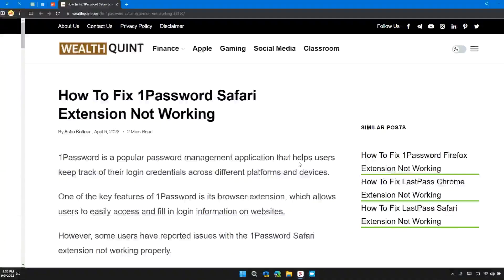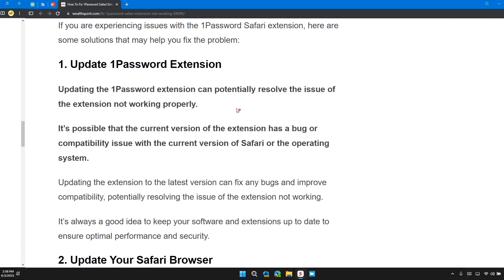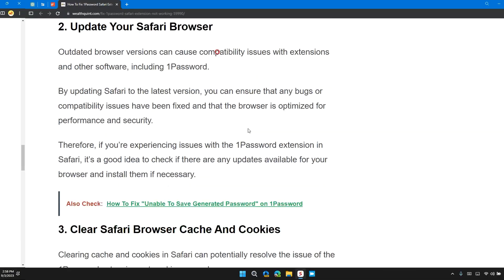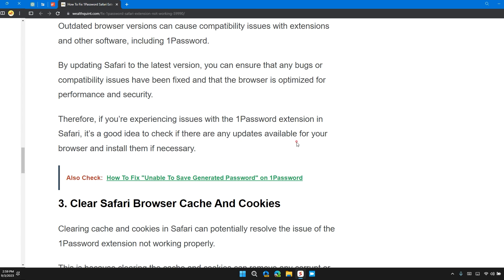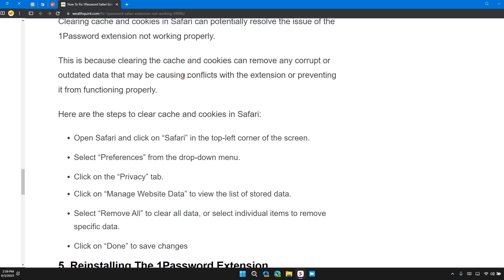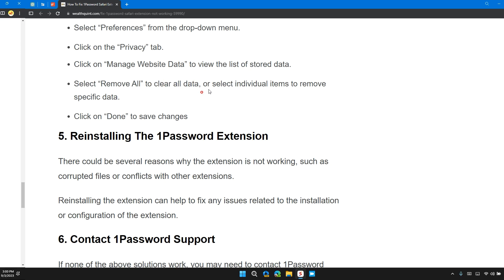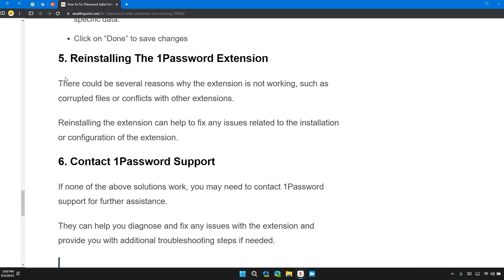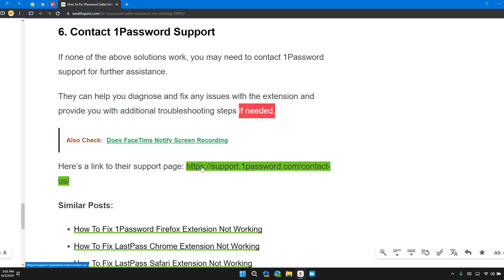Fix 1Password Safari Extension Not Working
If you're encountering problems with the 1Password extension on Safari, this guide offers practical solutions to resolve the issue. From updating the extension and your Safari browser to clearing cache and cookies, these steps will help you restore the functionality of the extension.

Chapters:
00:00 Introduction
00:10 Solution 1: Update 1Password Extension
00:41 Solution 2: Update Safari Browser
01:15 Solution 3: Clear Safari Browser Cache and Cookies
02:05 Solution 4: Reinstall 1Password Extension
02:25 Solution 5: Contact 1Password Support
02:47 Conclusion